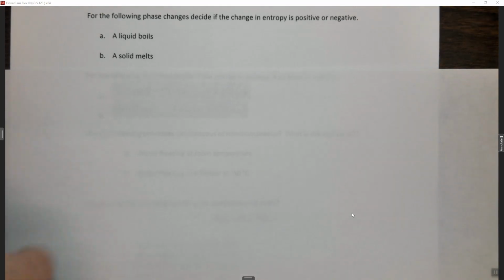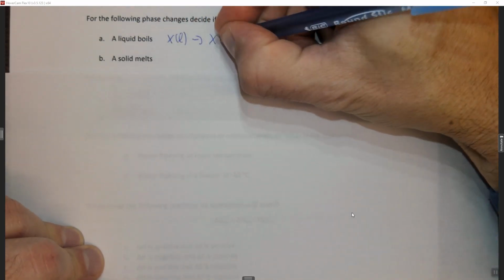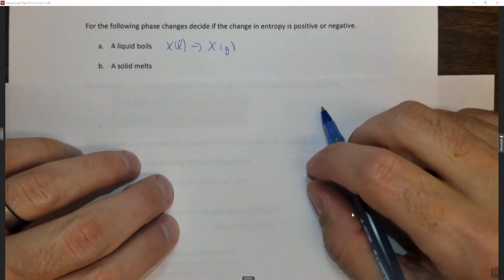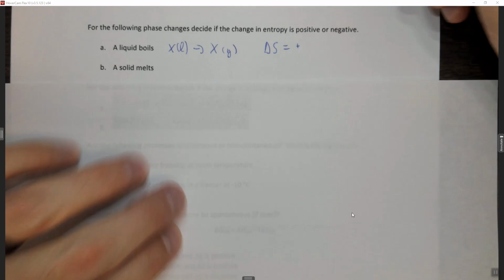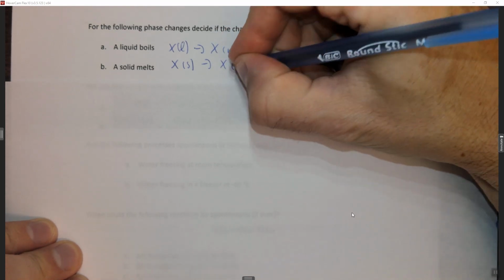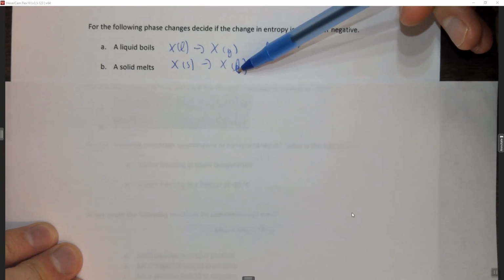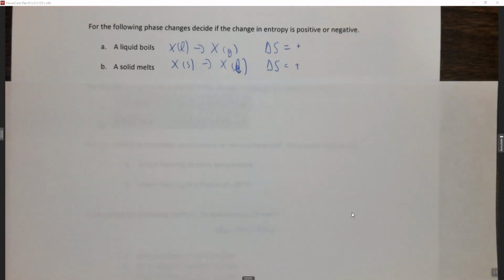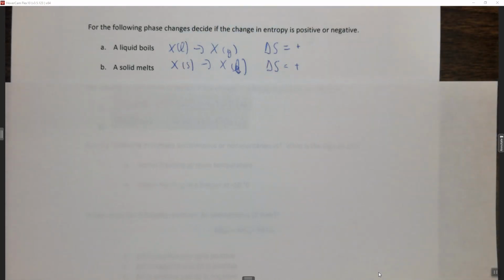CH16Q2 Entropy sign for phase changes